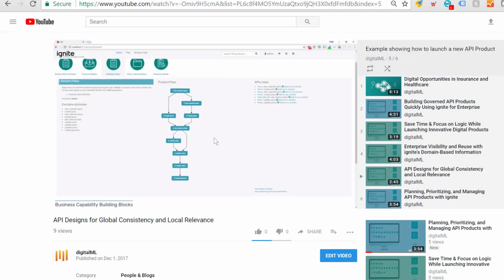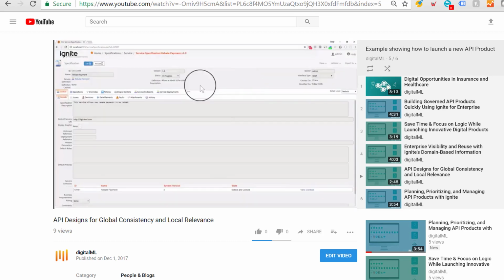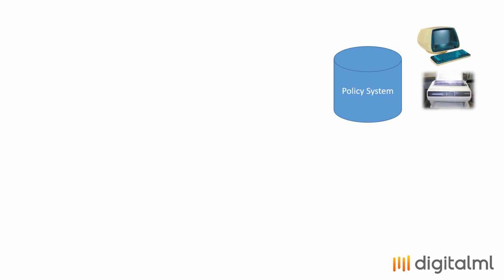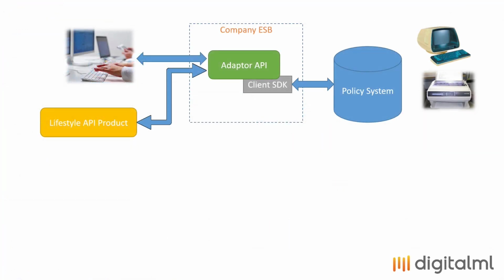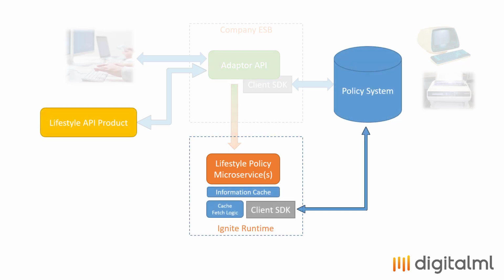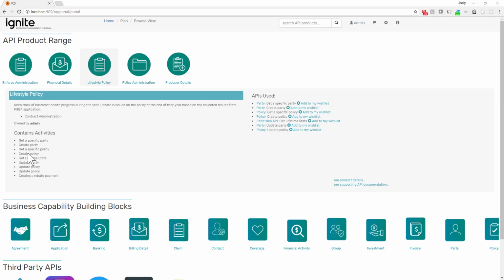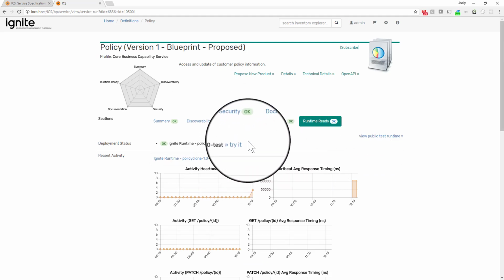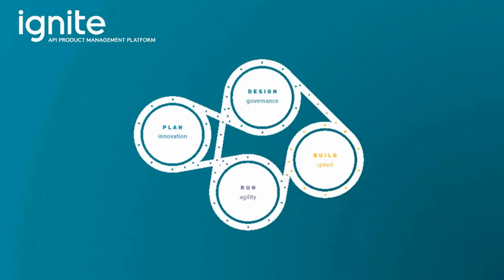Refactoring APIs Into Microservices with ignite API Product Management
This demo shows the role of DevOps refactoring APIs into microservices using ignite. It highlights a segment of the full end-to-end API lifecycle, using a "Healthy Lifestyle" API Product as example.

The video also shows how ignite enables DevOps to work closely with the full API lifecycle of Plan, Design, Build, and Run, by:

 • Providing powerful DevOps Dashboard views to show multiple runtime environments and zones where services are running, what states they’re in, where and how they’re being published and consumed, and the important linkage between the runtime and design stages.

 • Connecting lineage, versioning, and standards to each stage of your API management lifecycle.

 • Unleashing the power of well-designed APIs to provide developers and all of your platforms the implementation details and artifacts they require, accurately in real time.